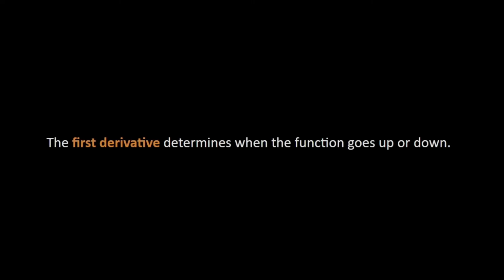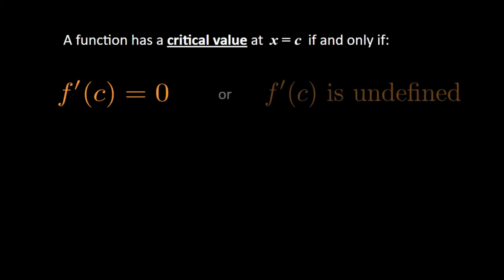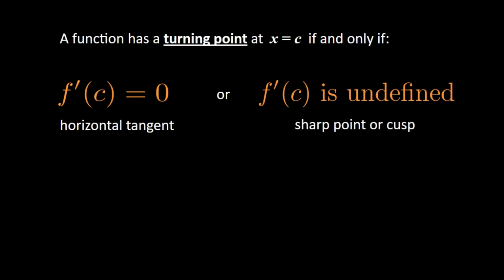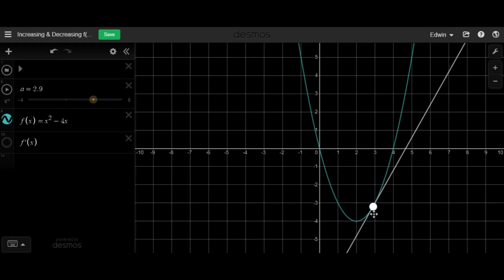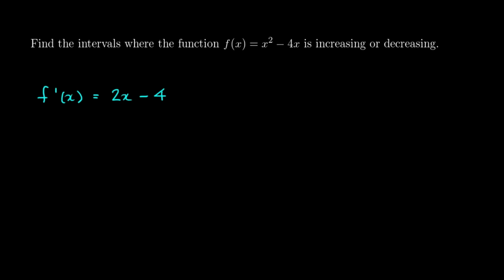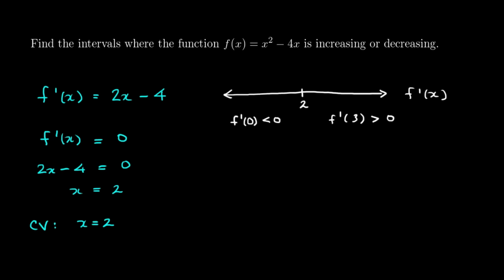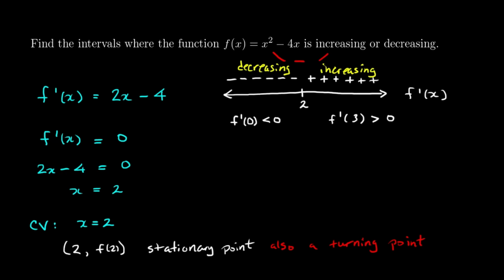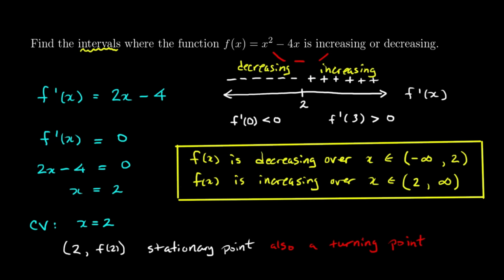Curve Sketching: INCREASING or DECREASING Intervals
Using the first derivative to determine when the function f(x) = x^2 - 4x increases or decreases.